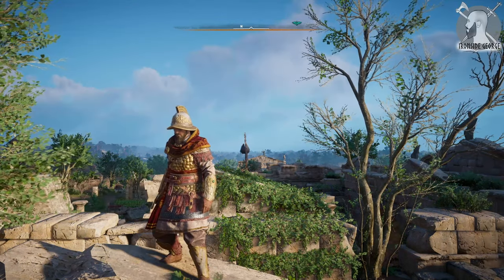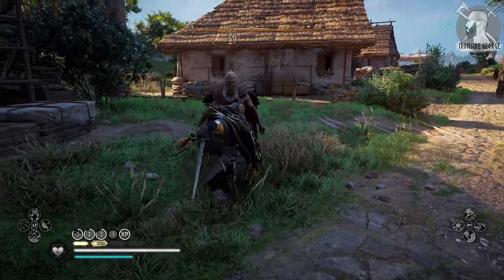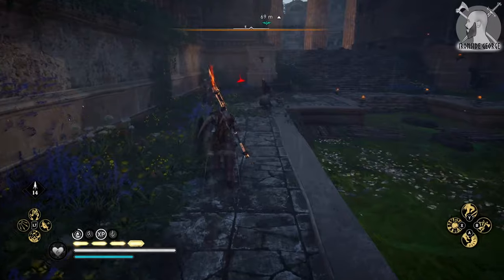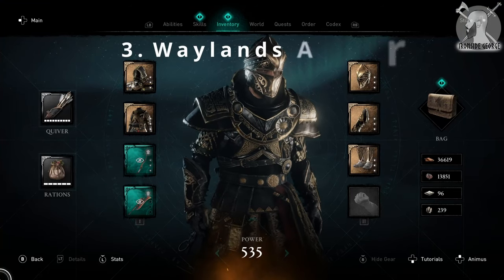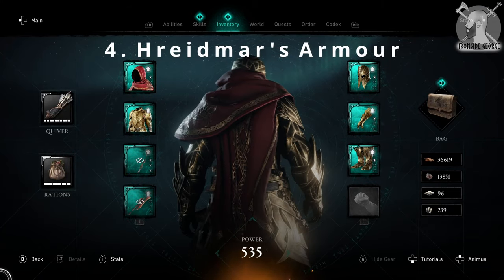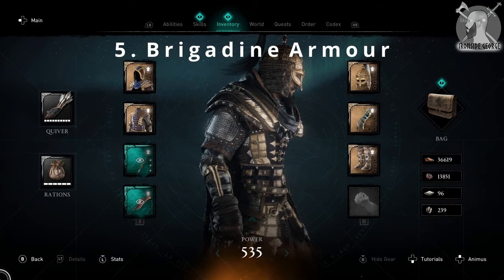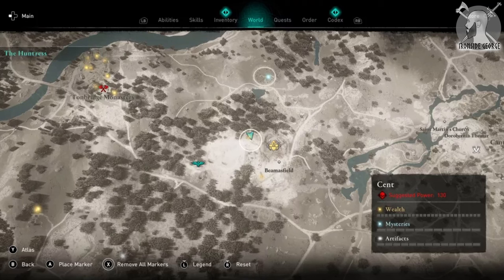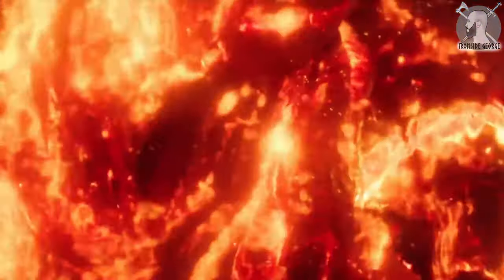Assassin's Creed Valhalla - The STRONGEST ARMOURS and How to Get Them! (P2)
There are loads of Strong Armours in Assassin's Creed Valhalla, however what are the best armours in Ac Valhalla and how can you get them?

Today's video is a Part 2 focusing on 5 of the Strongest Armours in Ac Valhalla and how you can find them.

0:00 - Intro
0:36 - Mentors Armour
1:23 - Paladin's Armour
2:22 - Wayland's Armour
3:08 - Hreidmar's Armour
4:08 - Brigadine Armour